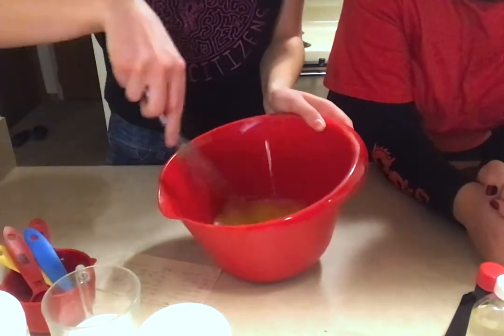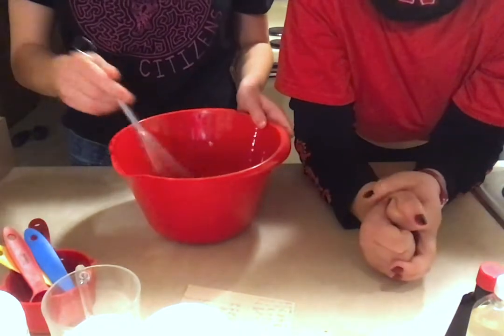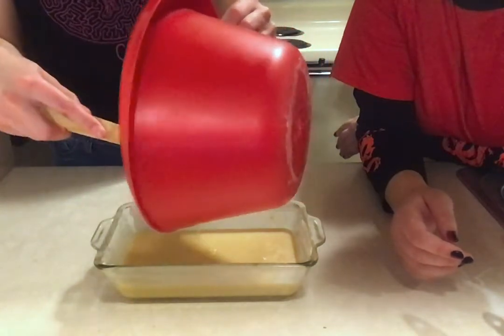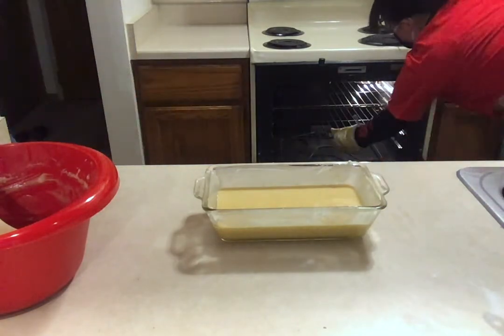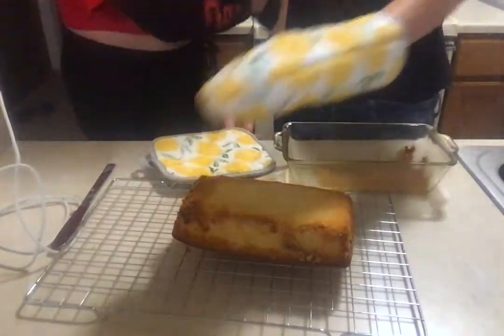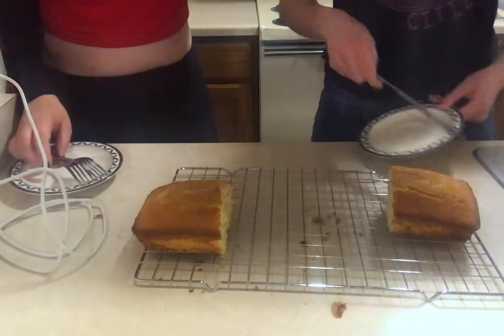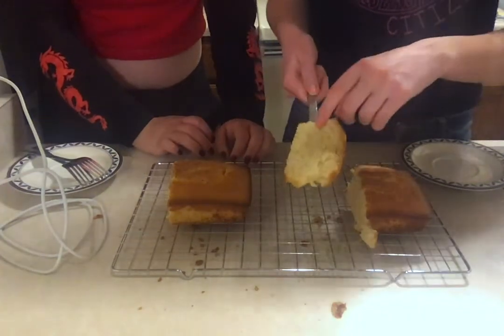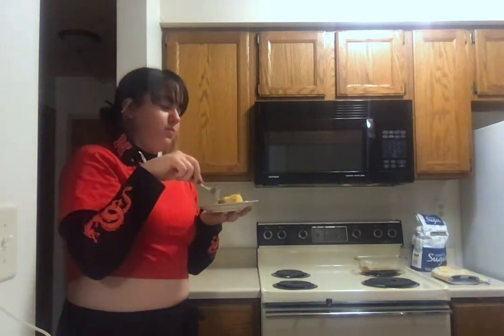*spoiler* [REDACTED] | Hot Milk Sponge Cake | Unboxing Ep. 11